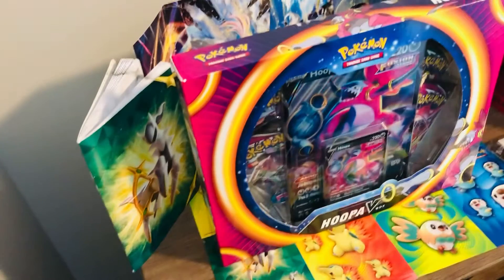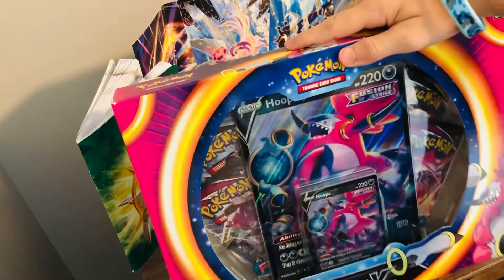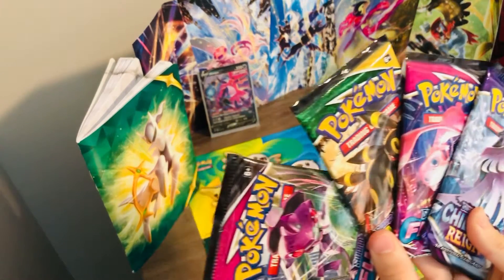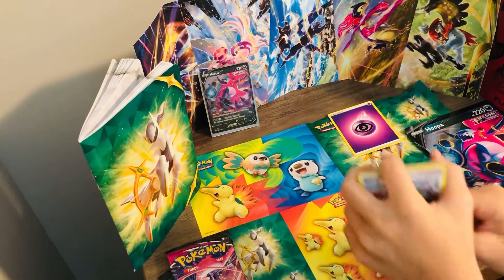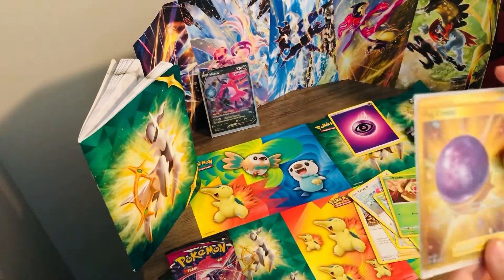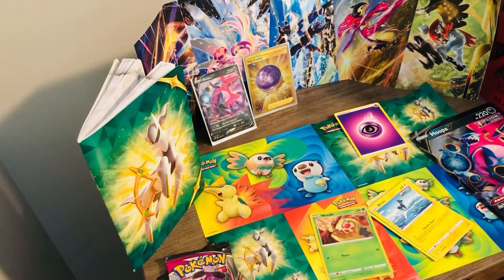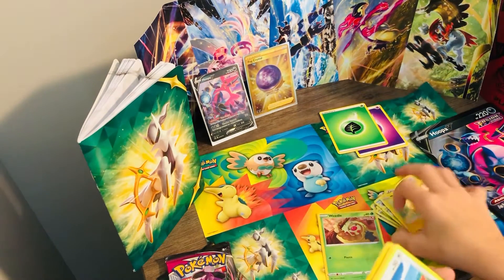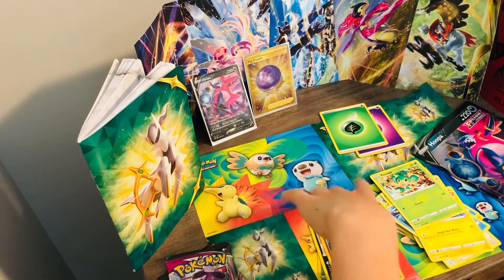Opening a hoopa box’s Pokémon